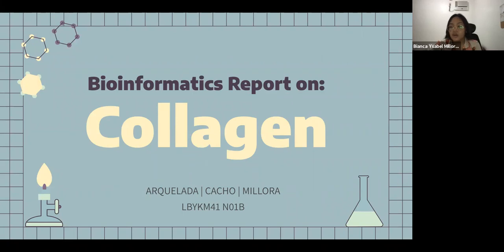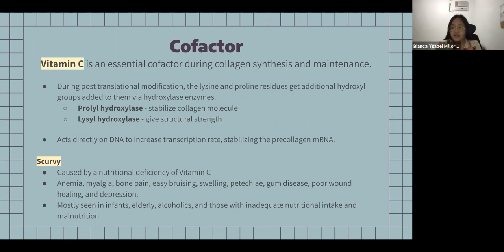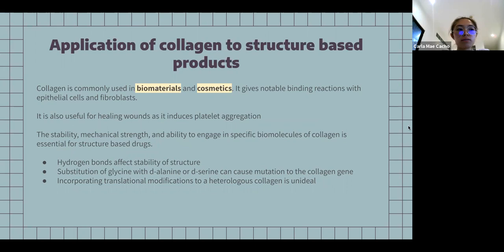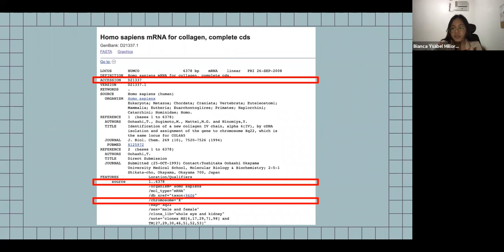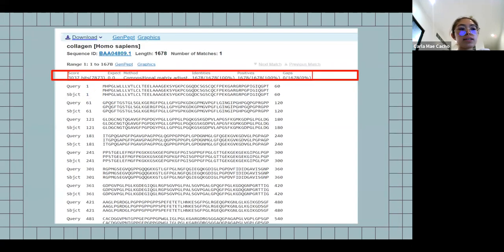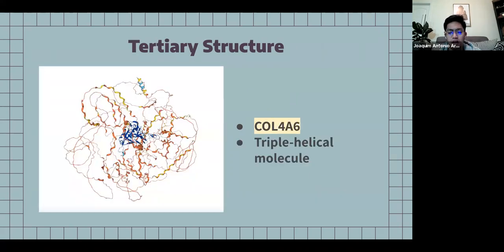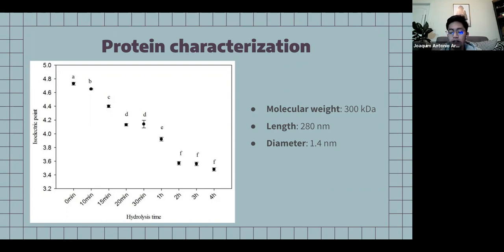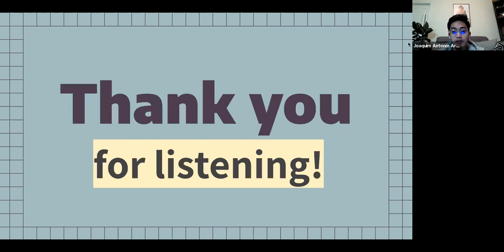Group10 Oral Report on Collagen